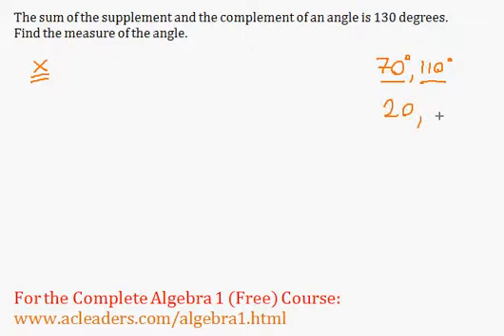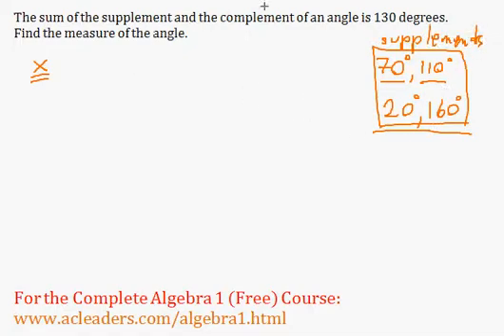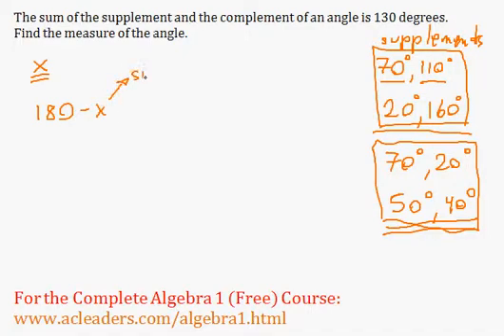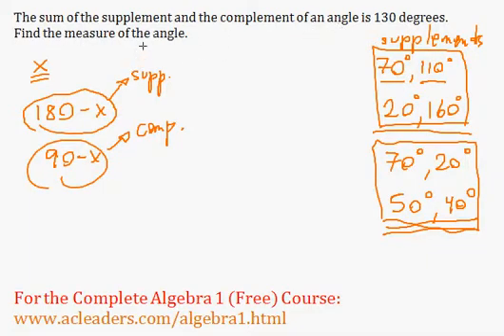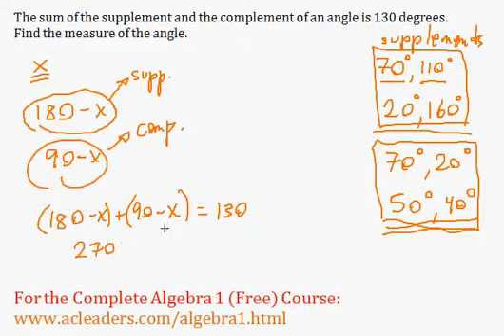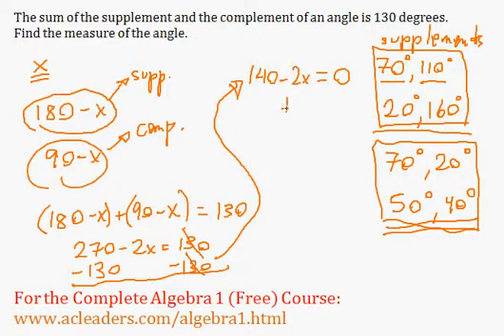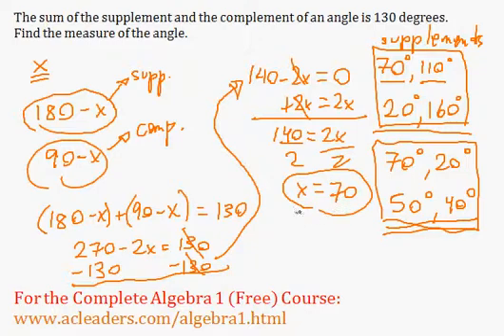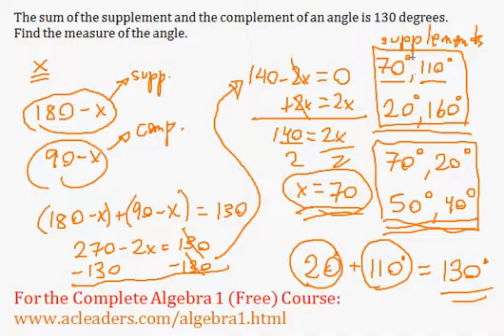(Algebra 1) Word Problems - Geometry and Angles Q.4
Measurement and angles problem #3